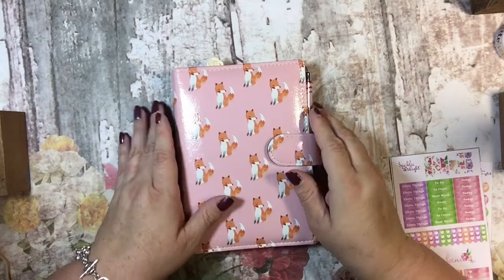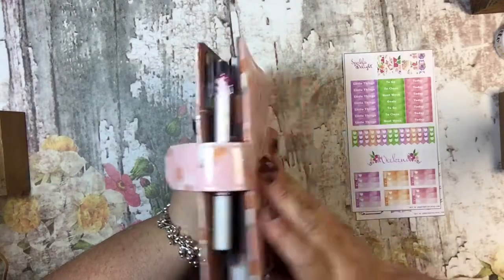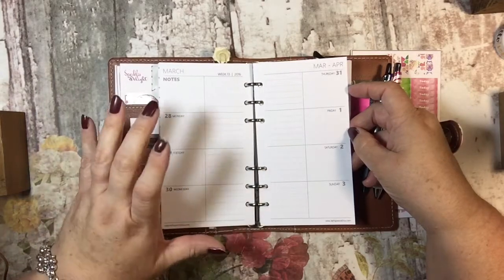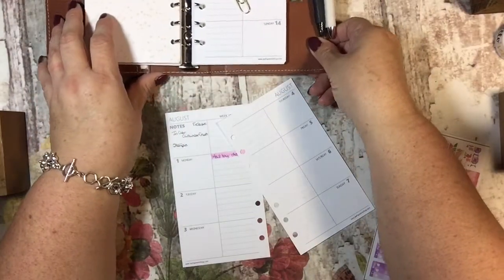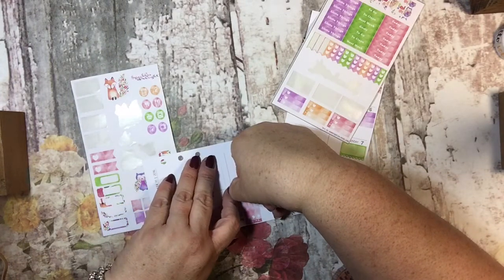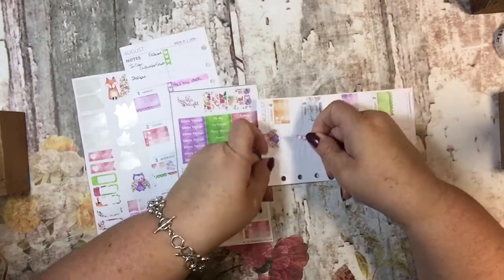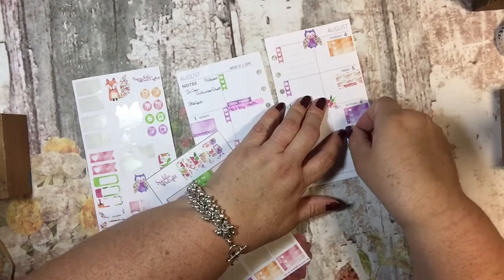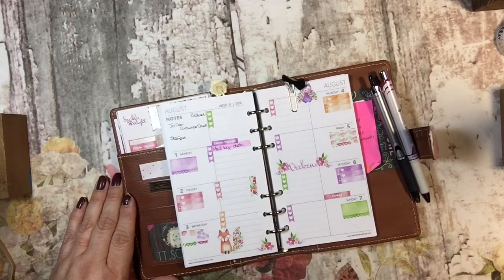Plan with Me in my Personal Planner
Binder: instagram: @sundaydots